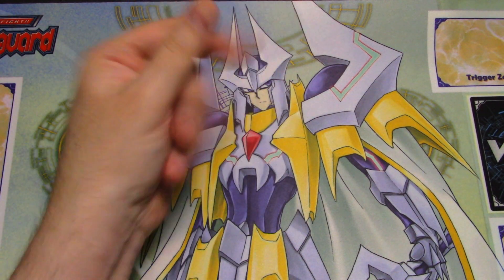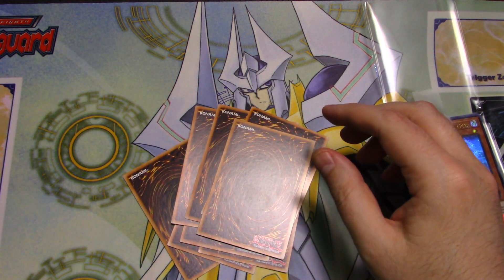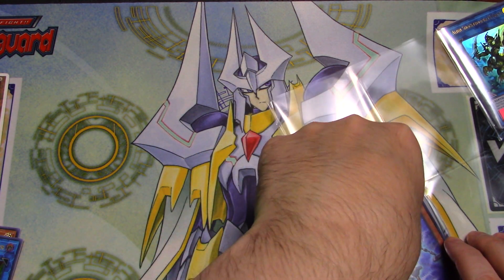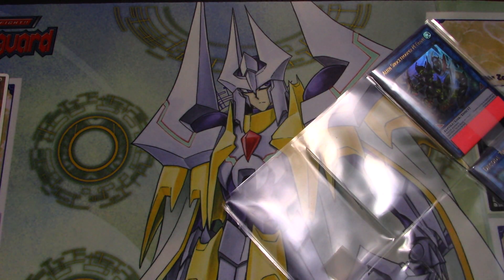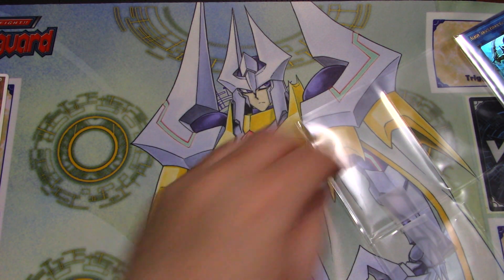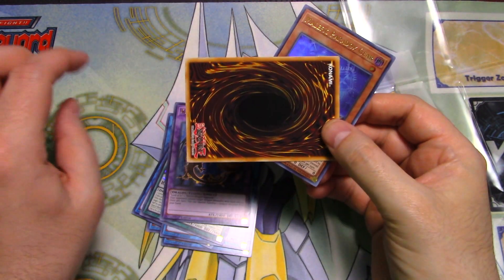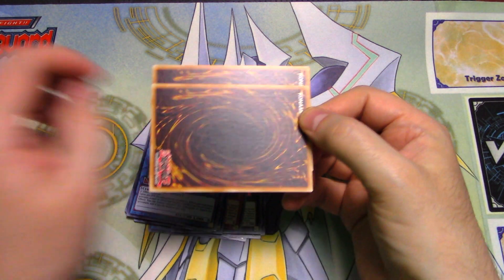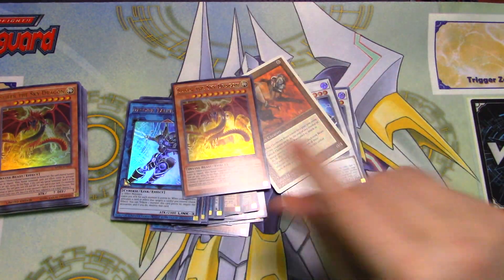TCG Mail Call - When It All Goes Wrong